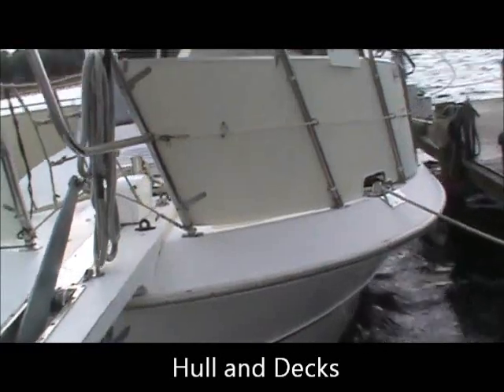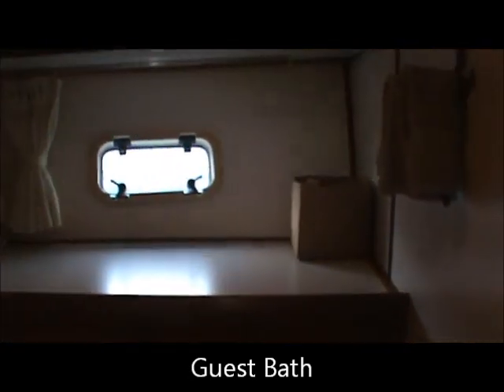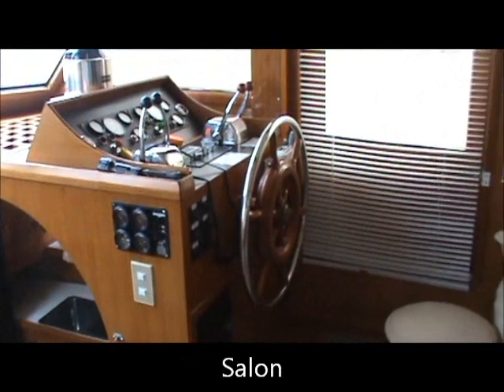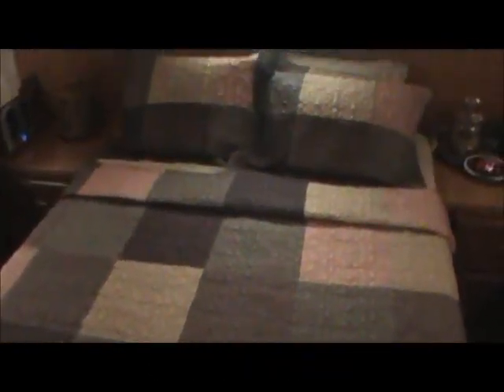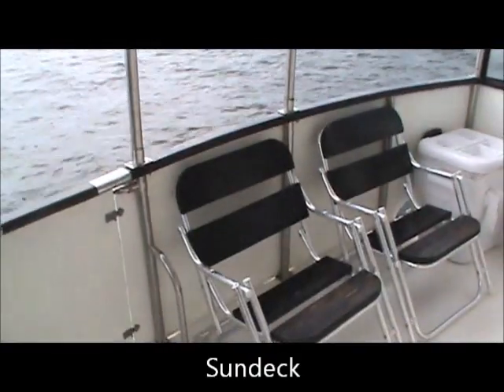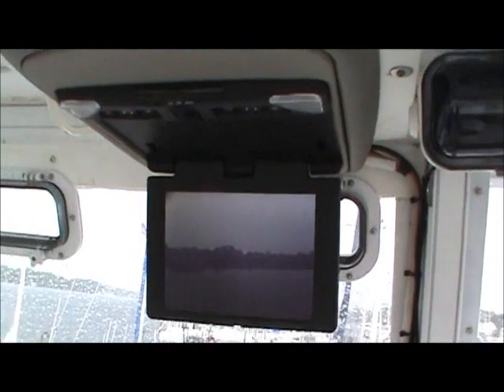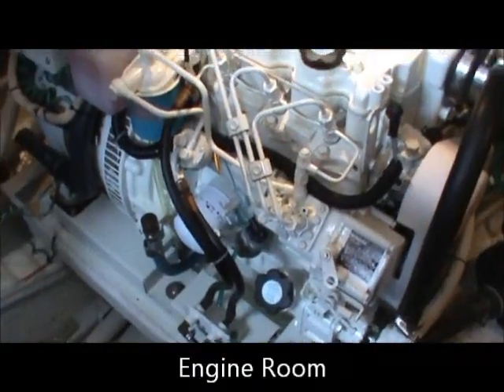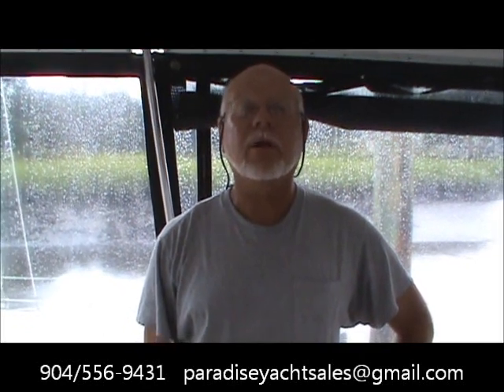1987 36' Heritage East Trawler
1987 36' Heritage East Trawler
to view this yacht's full specifications.